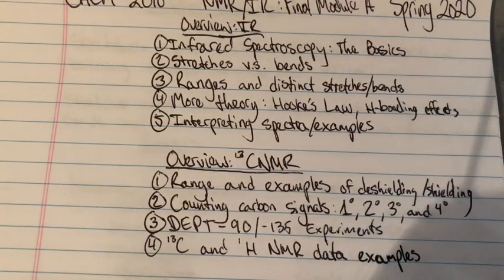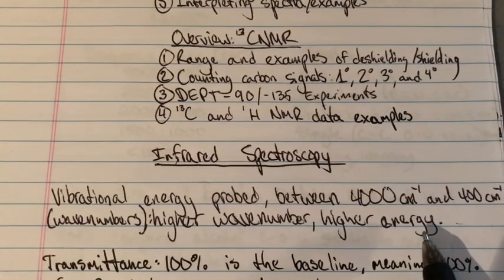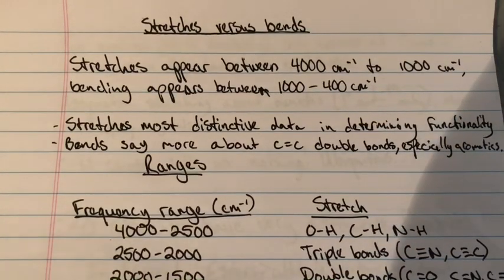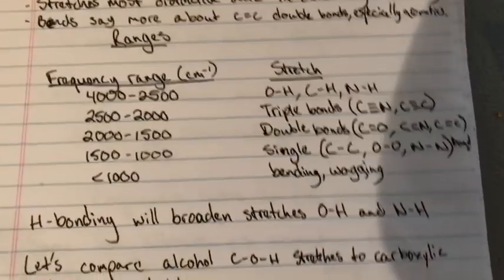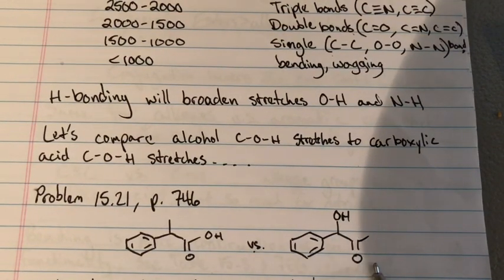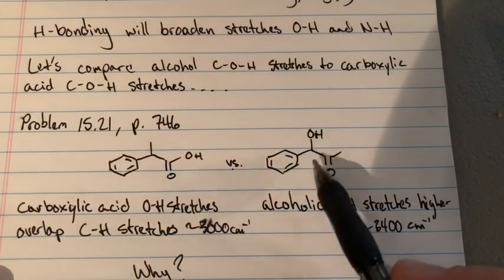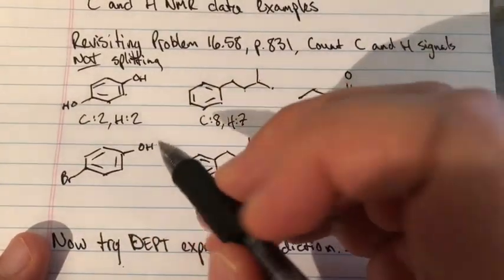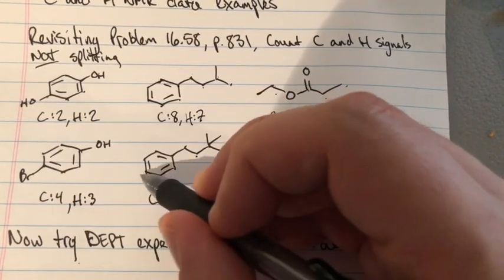CHEM 2010 Module VD